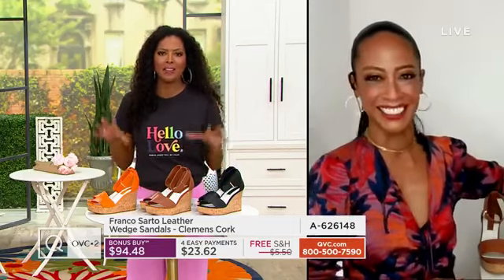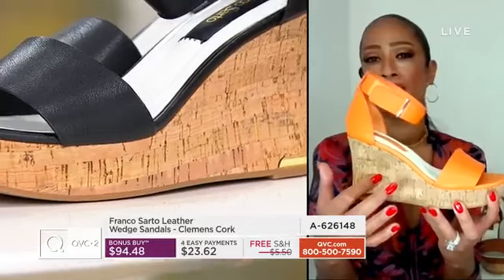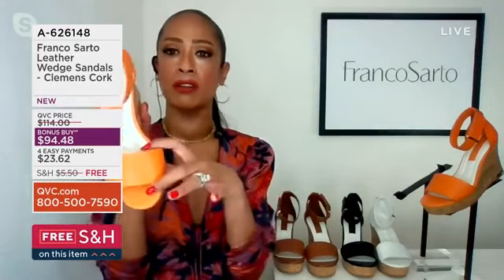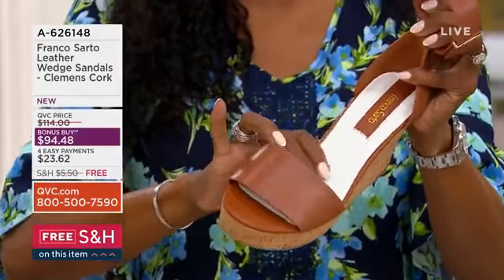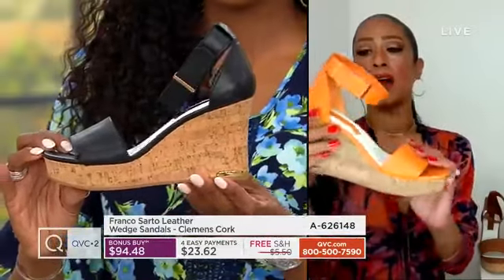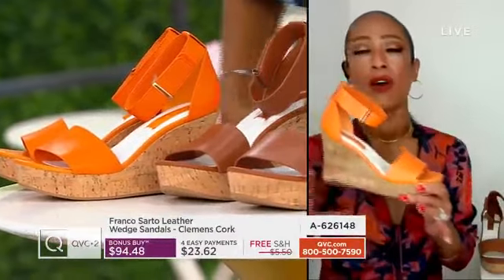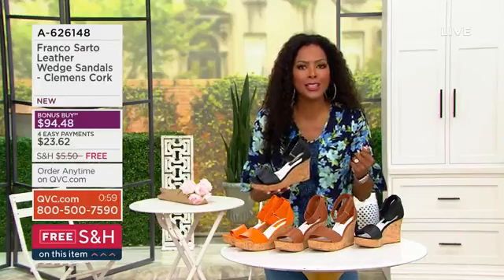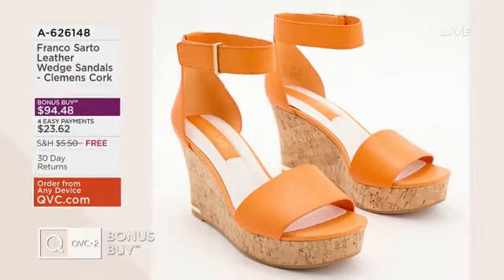Franco Sarto Clemens Cork Wedge Sandal on PM Style with Stacey Rusch with Jeannette Josue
A626148: Franco Sarto Wedge Sandals – Clemens Cork
(Previously Recorded)

From Espadrilles, embossed leathers and now cork wedges, Clemens continues to be the most popular wedge sandal from Franco Sarto. The Clemens Cork has the same fit as the iconic Clemens Espadrilles but updated with natural cork material gives a more stylish edge.

The Clemens cork is offered in four popular summer colors of Black Leather, White Leather, Cognac Brown Leather and Mandarin Orange Leather. Franco Sarto’s spring and summer collection is inspired by Southern Italy. The Clemens Cork in Mandarin  is a color that our creative director chose after being inspired by the colors he saw in Southern Italy in 90’s.

Giving you a little piece of Italy, the Clemens displays fine Italian craftsmanship with the wider, upper leather strap, high back heel counter and the strategically placed, easily adjustable, hook and loop ankle strap. The way the ankle strap sits a little higher than your ankle helps give you a more elongated look.

Texture and the use of natural materials is a very popular trend that you would see not only this spring in summer but it’s also a trend to stay in the upcoming spring and summer seasons. The use of cork makes this not only a fashion statement but also lightweight, making it easier to walk around and wear for a longer time.

The Clemens cork is accented with gold metal hardware on the back of the heel. Giving it a fresher look as well as an elevated more luxurious look. This wedge sandal makes it a great go to for every casual look to a dressier occasion.

The Clemens cork also comes with the trademarked Informa technology which is 7mm of padding carefully sculpted in the footbed at the key pressure points of your foot. While the Clemens Cork has a 3.75” heel, the Informa technology allows for maximized comfort so the wedge sandal can be worn with comfort day into evening. It is designed to be worn at great outdoor events from birthdays, graduations, weddings, and the upcoming July 4th holiday (perfect for the color options) but it can be worn casually with jeans, joggers, maxi and summer dresses and even capri pants or shorts.

The simple cute top and jeans are a perfect way to dress for these sandals. “Comfort meets Fashion.”

These essential wedge sandals for women feature feminine style with gold-toned hardware and a chic ankle strap.
• Colorways in White, Black, Cognac Brown and Mandarin
• Leather upper
• Partially recycled linings with soft + eco-conscious comfort
• Ankle strap with adjustable hook and loop closure
• Open toe, round toe
• Gold bar detail at heel
• InFORMA comfort technology: Ergonomic insoles, contoured padding at key pressure points, and exceptional support
• 3.75 inch cork wedge heel with 1.25 inch platform